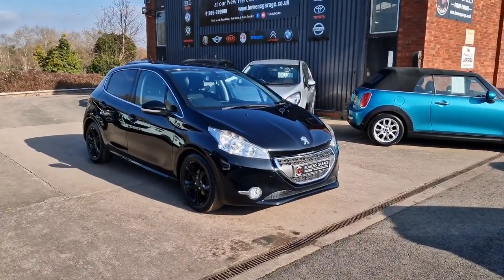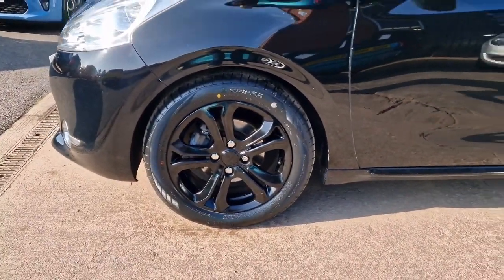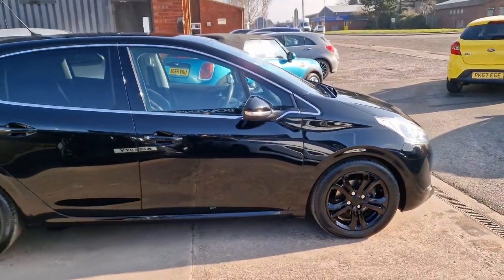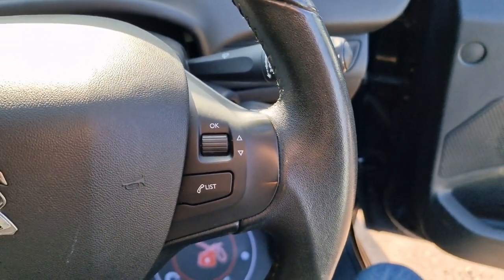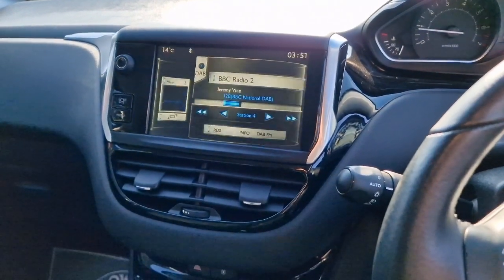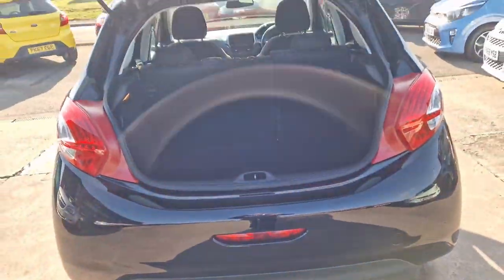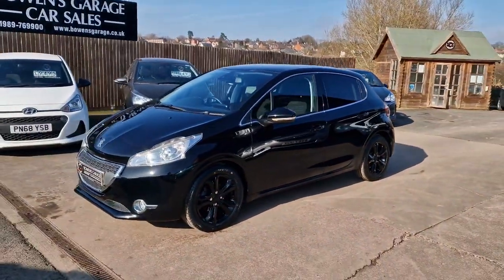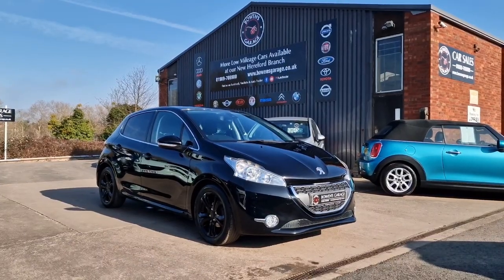2013 (13) Peugeot 208 Allure 1.6 VTi 5Dr in Nera Black. 44k Miles. 8 Services. 2 Owners. SOLD!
Reg Number: OV13EXM

Just arrived this very smart looking 2 owner 208 Allure with just 44k miles on the clock.

It has been owned by the current lady since March 2017 & comes supplied with a really impressive service history with no less than 8 stamps in the service book.

Looks & drives very well indeed & comes really nicely appointed for a car of this age with the likes of DAB Radio, Climate Control, Bluetooth, Electric Windows & Mirrors, Automatic Lights, Alloy Wheels, AUX Input, the list goes on.

A well equipped, good value, good looking 5 door hatch.

It will come supplied with an MOT until 09/01/2024 & an Oil Service along with our standard 6 month, nationwide covered, in house supplied warranty.

Be quick on this one.